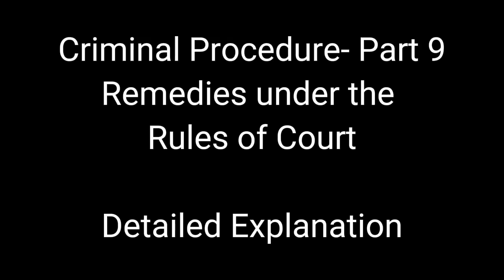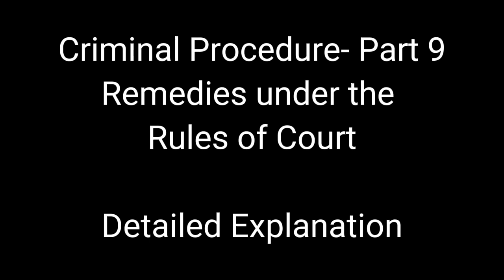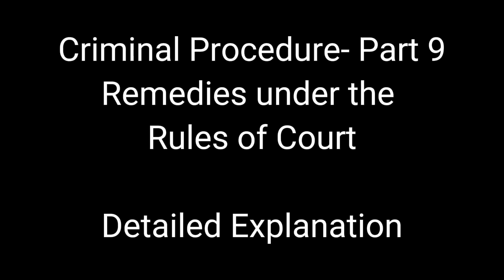Criminal Procedure- Part 9 Remedies under the Rules of Court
This is a LawPh Audio lecture on Remedial Law for Law students and Bar Candidates. This can be helpful for those Law enforcers and those seeking the simplified explanations of law.

IGNORE THIS
Accused Arrest
Bail
Constitution
Commercial
Detention
Death Penalty
Estafa
Fraud
Life imprisonment
Prejudicial Question
Criminal Procedure
Complaint
Filling of Information
Preliminary investigation
jurisdiction
Philippine law
Supreme Court
Rights of the Accused
Law enforcer
Police Officer
Remedial Law
Constitutional Right
Issuance of Warrant
Judge
Court
Arraignment
Pre-Trial
Trial
Judgement
Appeal
Service of Sentence
Execution of Judgment
Satisfaction of Judgment
Prosecutor
flagrante de licto
Inquest proceeding
Hot pursuit
Allegation
Voluntary Appearance
Territory
Revised Penal COde
Custody of law
Municipal Circuit Trial Court
Municipal Trial Court
MUnicipal Trial Court in Cities
Regional Trial Court
Ombudsman
Sandiganbayan
Court of Appeals
Petition for Review
Certiorari
Prohibition
MAndamus
Quo Waranto
Offense
Reclusion Perpetua
Reclusion Temporal
Prision Correccional
Prision Mayor
Destierro
Interdiction
Criminal Action
Civil Action
Subpoena
Secretary of Jsutice
Chief Prosecutor
Probable Cause
Cause of Action
Article 125
Recognizance
Bondsman
Surety
Presumption of Innonce
Illegal Detention
Admission
Evidence
Civil Procedure
Summary Proceeding
Special Proceeding
Special Civil Action
Preliminary Attachment
Recidivist
Quasi-recidivist
Preliminary Injunction
Replevin
Cross examination
Judicial Affidavit
alternative Dispute resolution
Crimes
plea bargaining
possession of drugs
violation against women and children
ra 9262
ra 9165
comprehensive dangerous drugs act of 2002
bill of particulars
remedy
motion for reconsideration
motion for modification
motion for new trial
newly discovered evidence
grounds for dismissal
motion to quash
plunder
with leave of court
discretion
motu proprio
double jeopardy
self-incrimination
testimony
witness
state -witness
witness protection program
juvenile justice system
criminal justice system
continuous trial system
promulgation of judgment
one specific offense
bill of rights